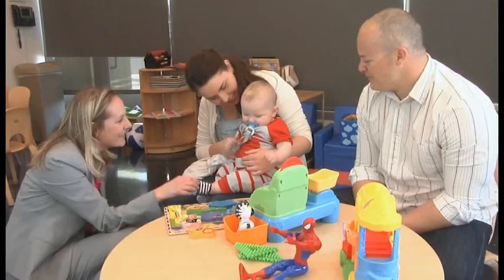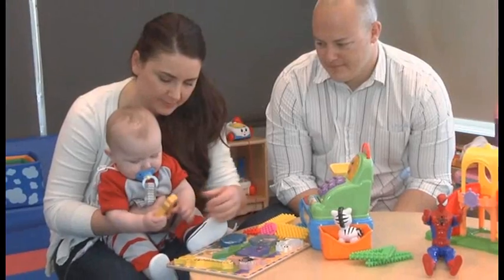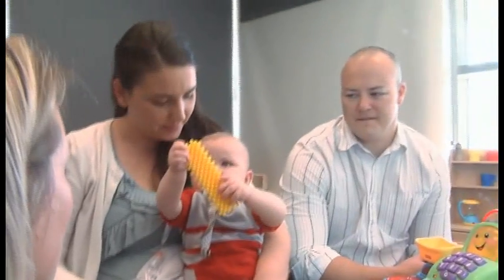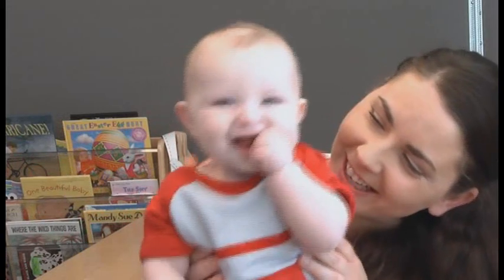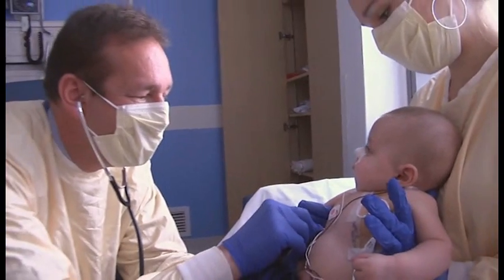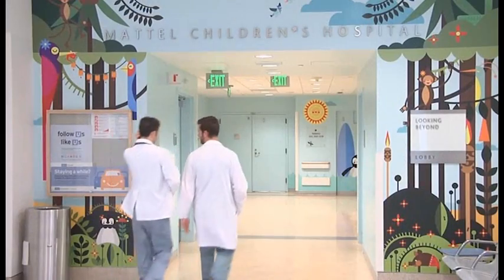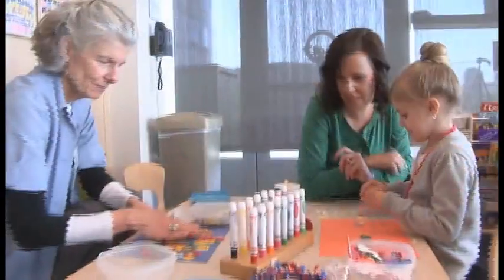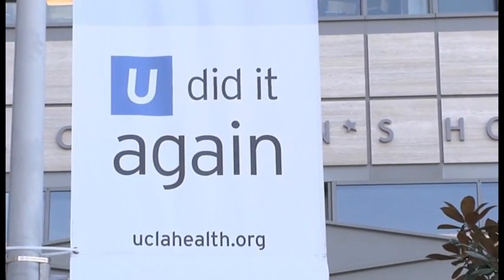New Discoveries, New Care | UCLA Mattel Children's Hospital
New research at the UCLA Children's Discovery and Innovation Institute improves the care for children at Mattel Children's Hospital UCLA.